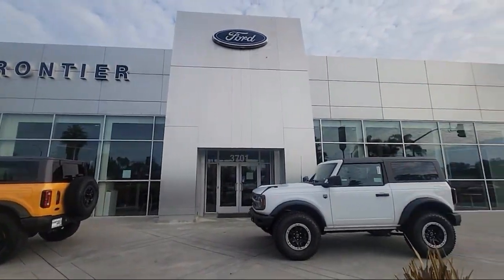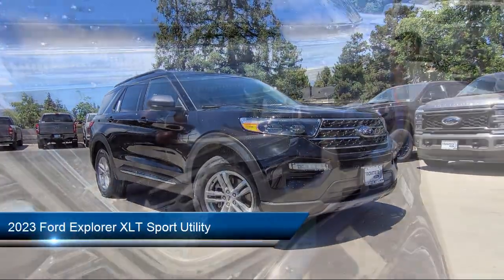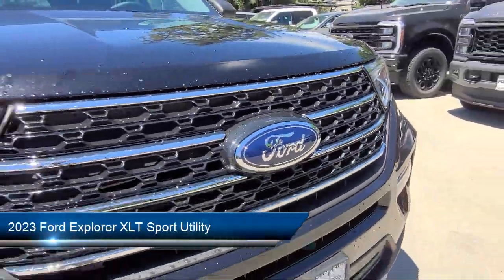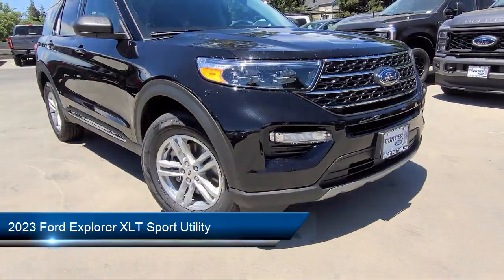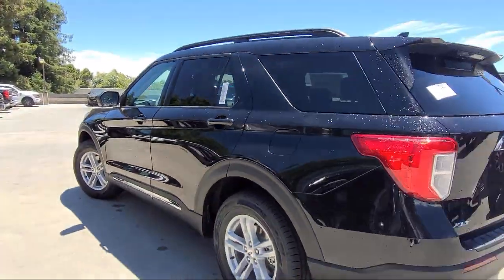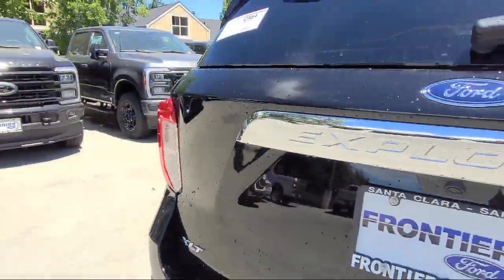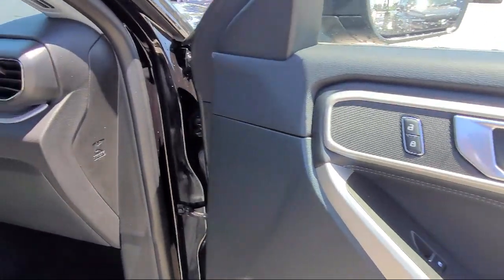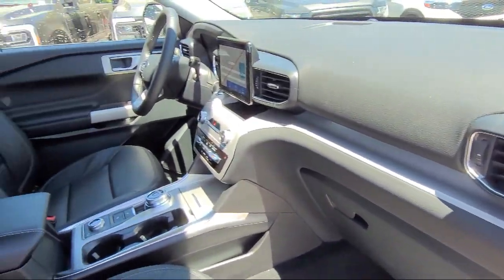2023 Ford Explorer XLT Sport Utility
2023 Ford Explorer XLT Sport Utility - Stock Number: PGB47006 - VIN: 1FMSK8DH1PGB47006.